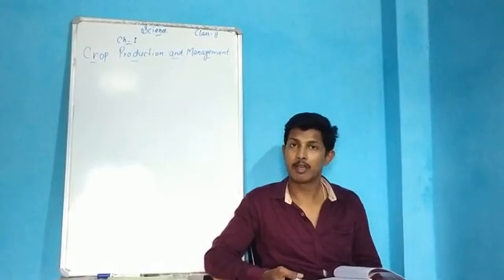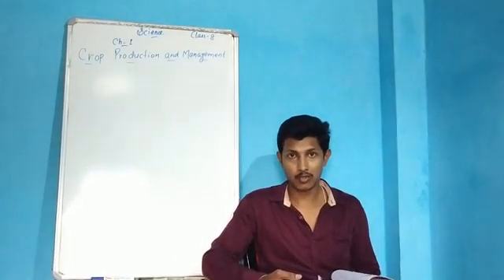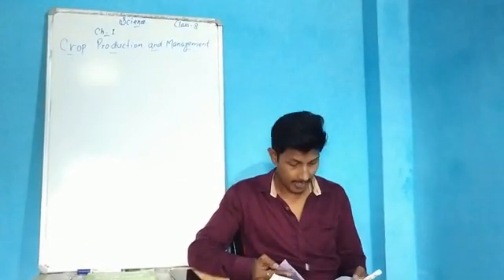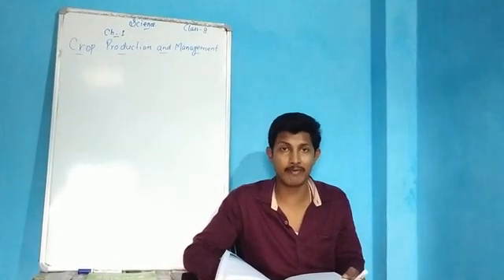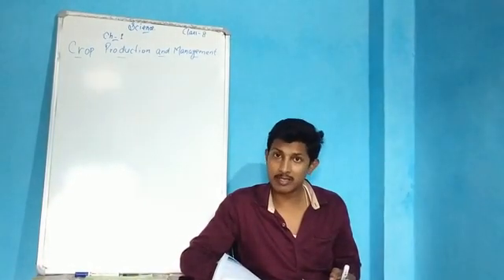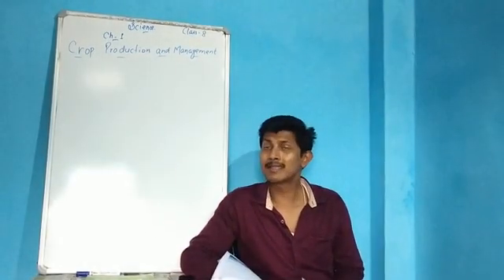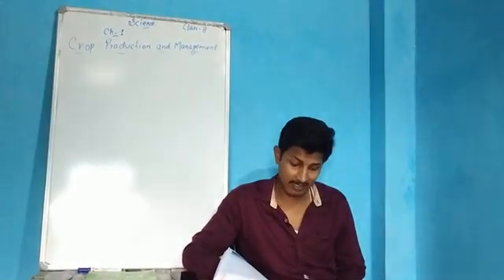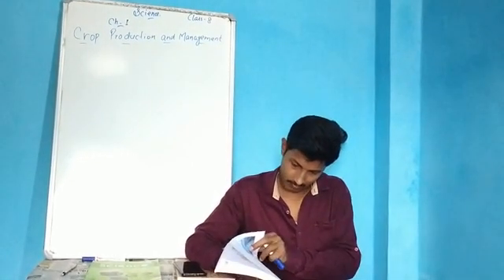Science-8 (3)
Ch-1(crop production and management)